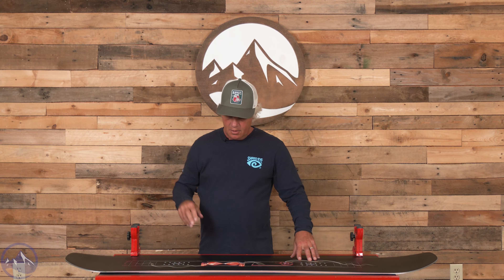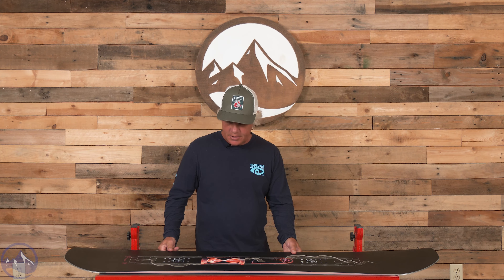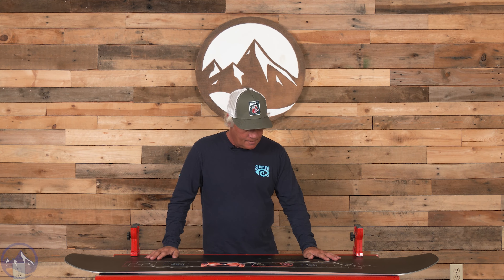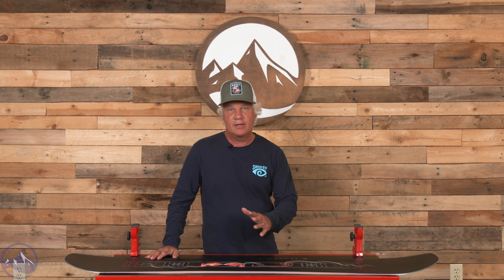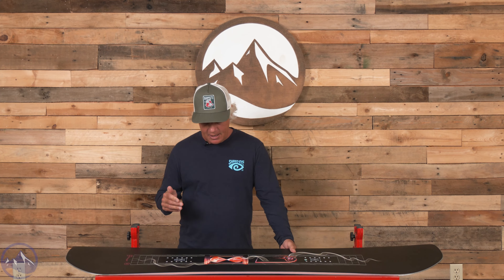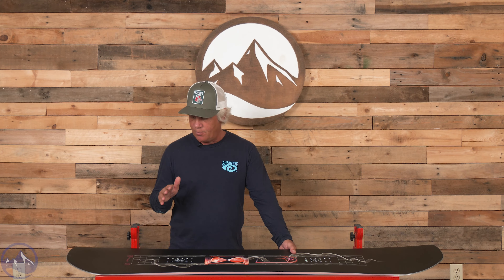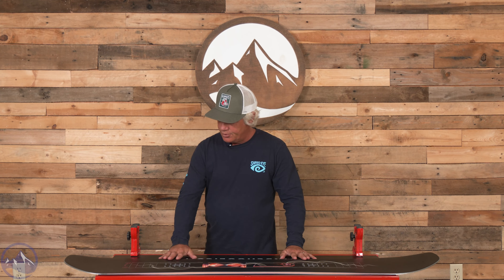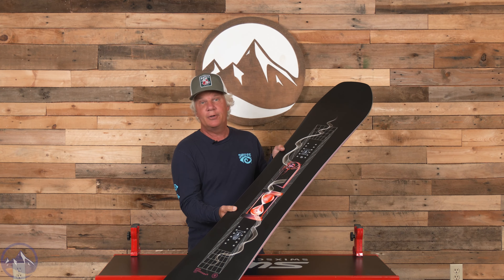2024 Ride Shadowban - SkiEssentials.com Snowboard Test